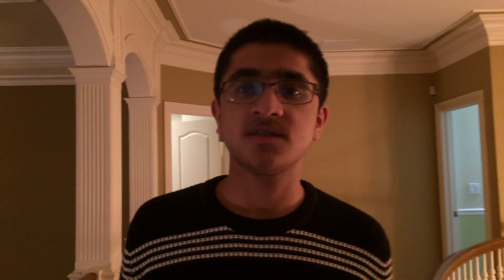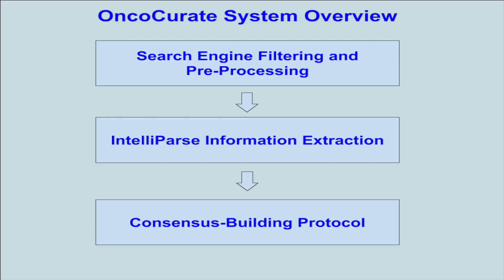2018 Conrad Spirit of Innovation Challenge Investor Pitch - Team Genolytics: OncoCurate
Submission for Team Genolytics - Product Name: OncoCurate